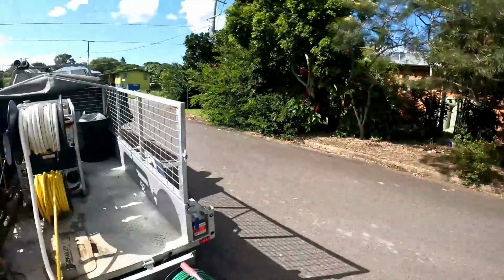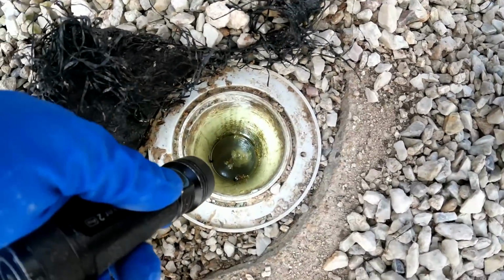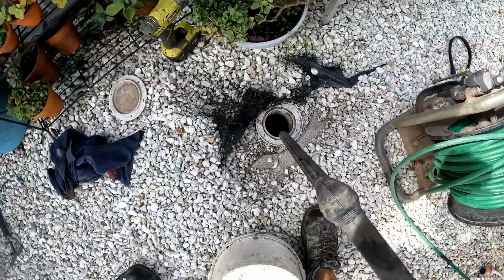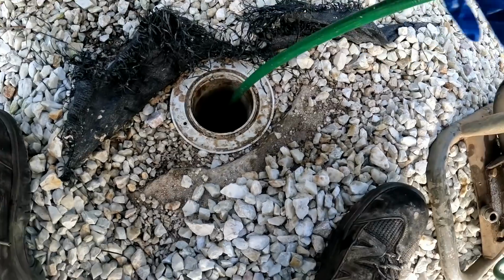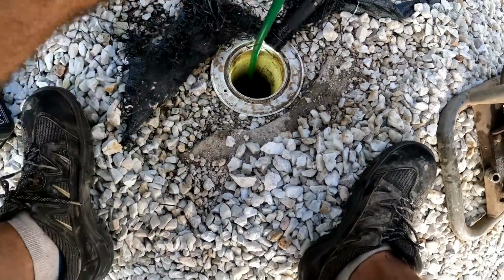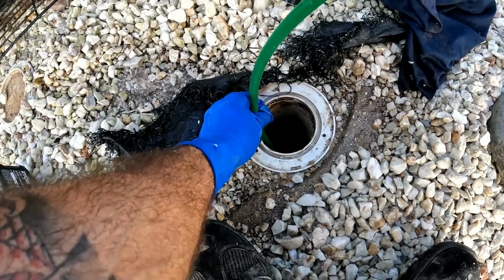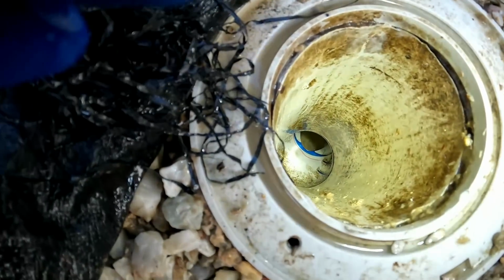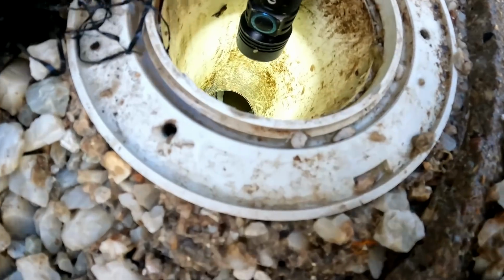Blocked Drain 233 - OMG | What Is Going On | Will This Come Out | Has This Been The Original Problem